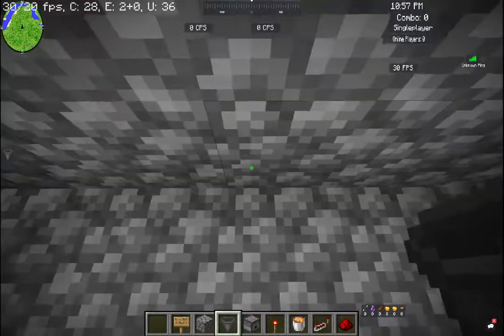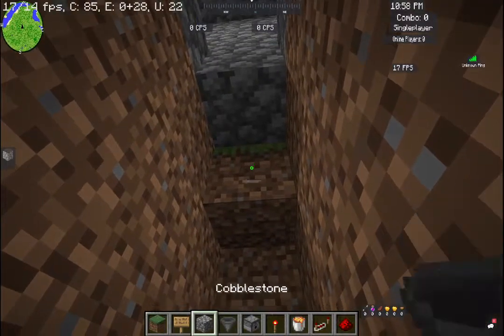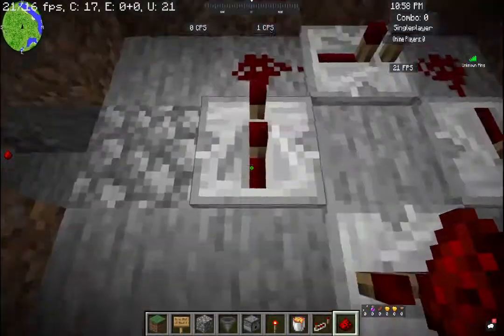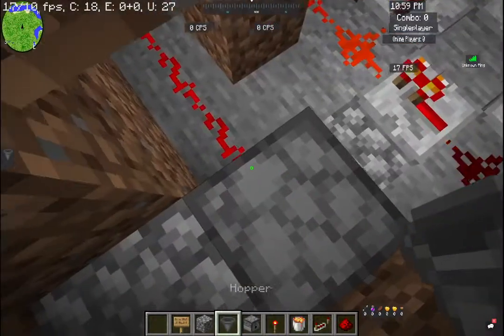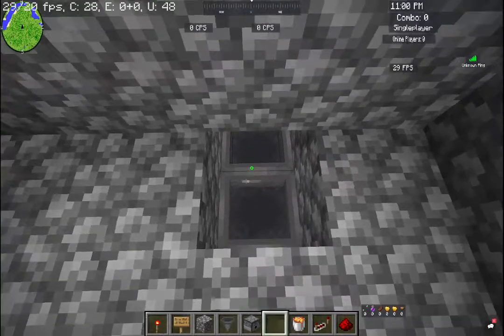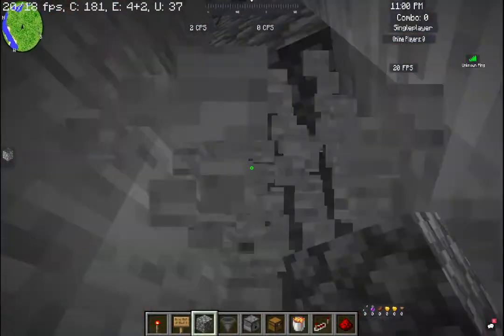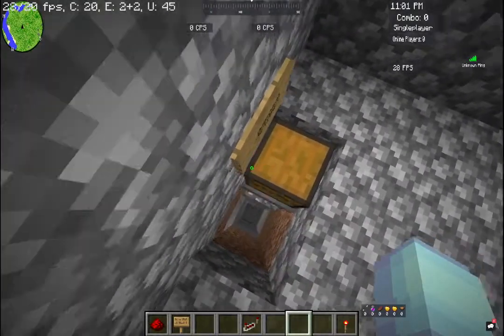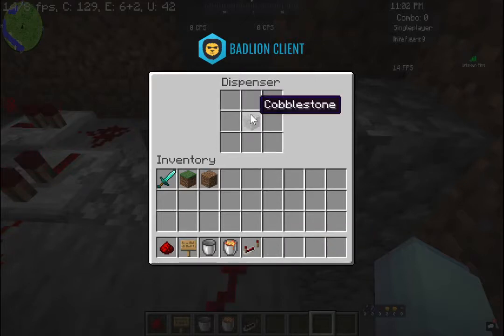How To Make Disposal Bin